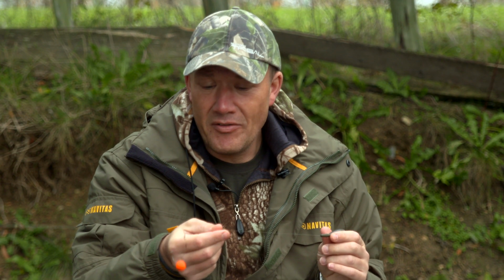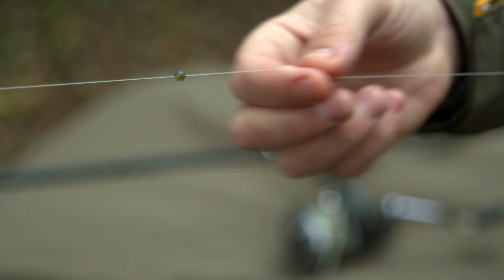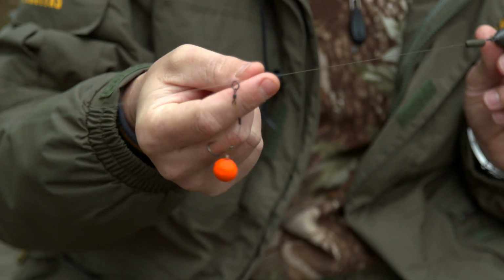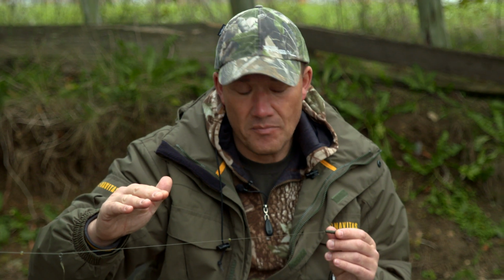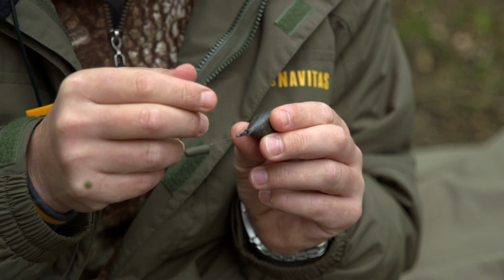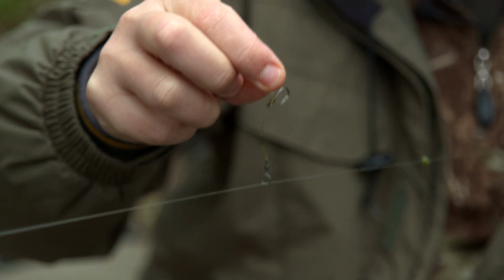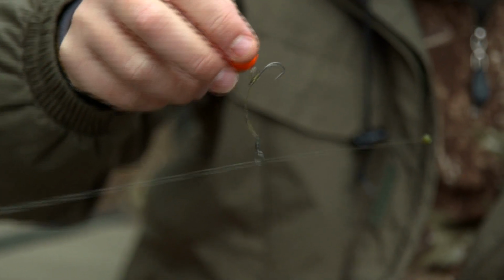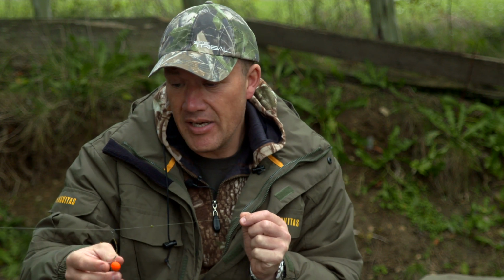TING TONG TOP TIPS-The Naked Chod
Watch Carp Specialist Iain 'Ting Tong' MacMillan as explains the rig that has revolutionised his fishing over the last few years, the naked chod.